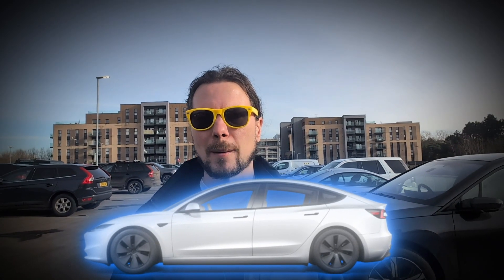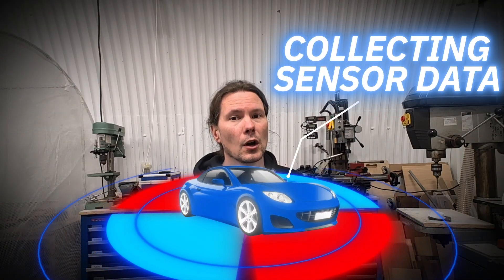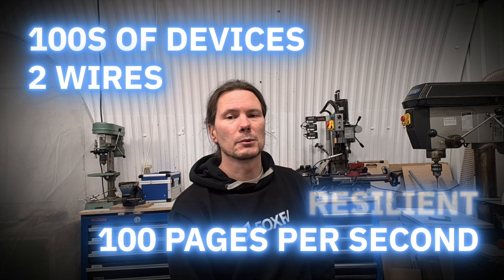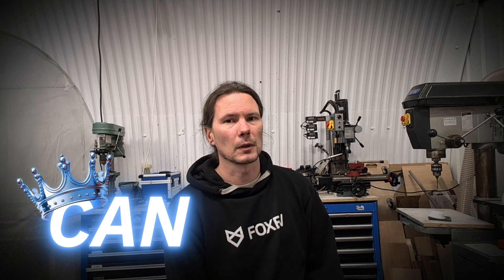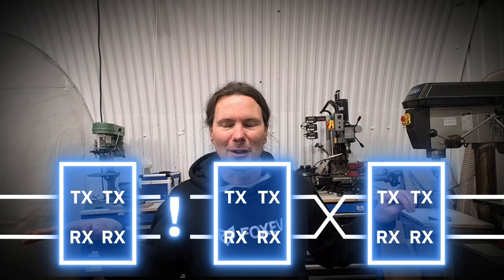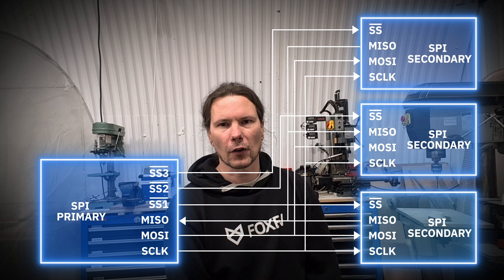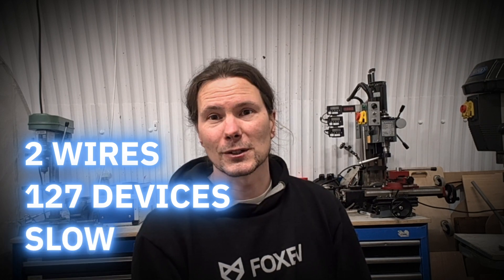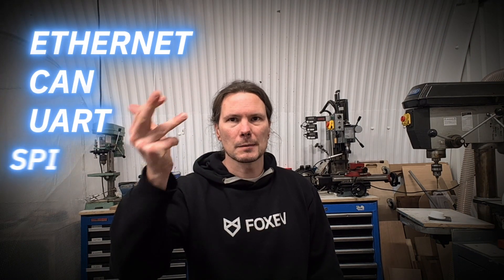Comparison: CAN-Bus & UART & Ethernet & SPI & I2C & LIN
CAN-Bus, UART, SPI, Ethernet, I2C, LIN are the six most commonly used protocols in automotive.

Want to work in automotive R&D and get a quick insight into what you need to learn more about? This video is a starting point for you.

I built my own electric cars and had to learn about these languages, let me show you in just a few minutes what is special about these most important ones, the pro's and con's as well as their main purpose.

If you don't know these six most commonly used languages in automotive development you don't stand a chance in going with the times.

Software Defined Vehicles have more and more sensors (ADAS), control units, and complexity that needs to be managed with digital communication protocols and languages, this is a quick overview of the most important ones.

You can see my other videos around software in automotive in the knowledge base I wrote for you, check: